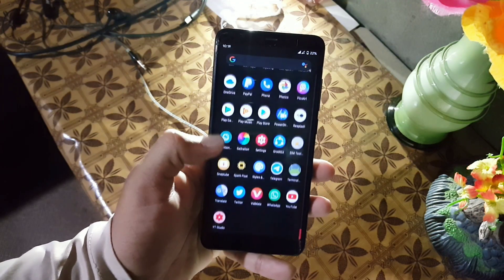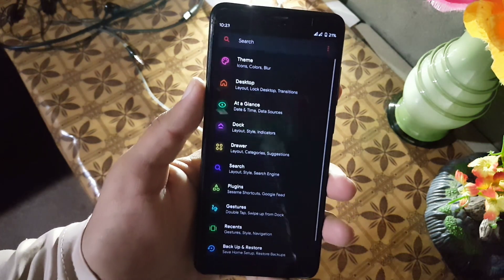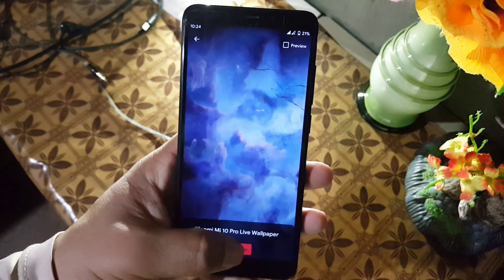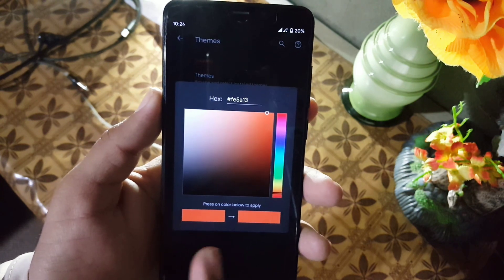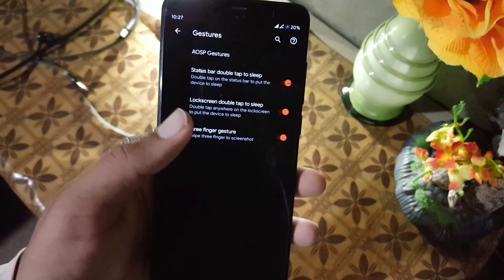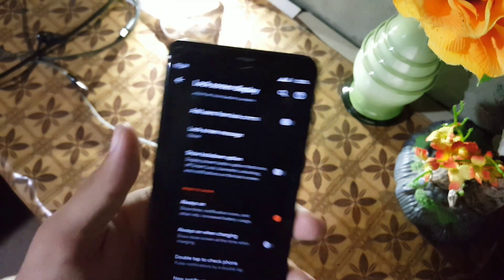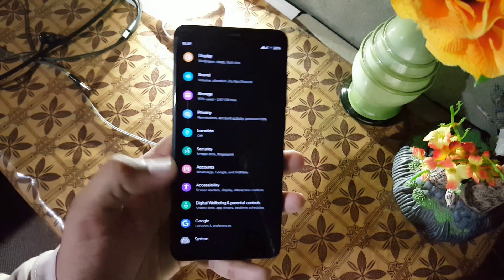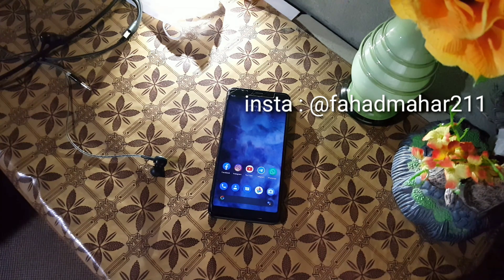Install AOSiP DerpFest 10 Vanilla On Redmi 5| Latest update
Information :
Android version : 10
Credits : 👤 Pulkit
Status : Stable
No bugs